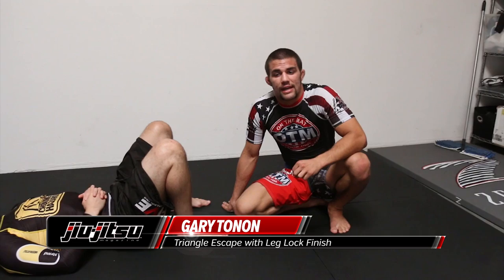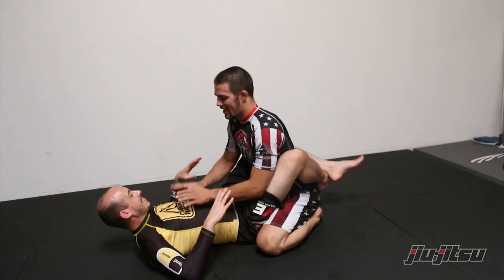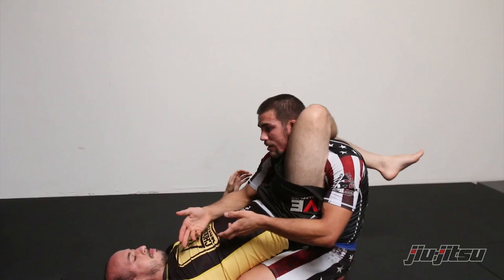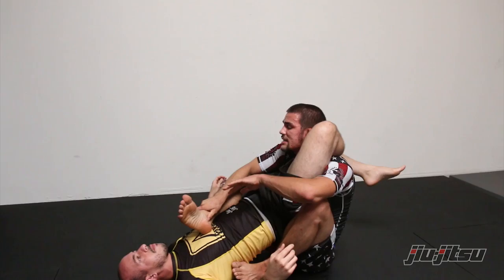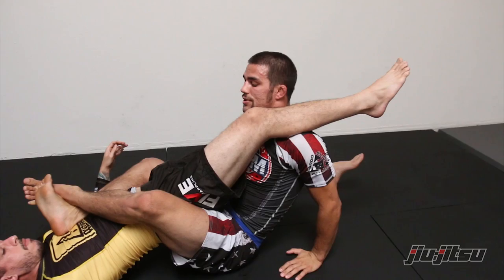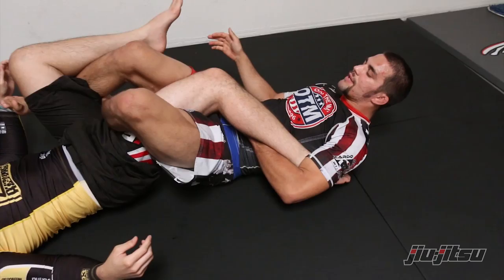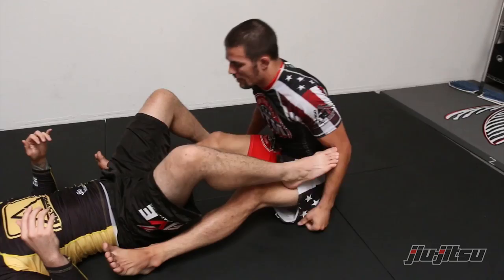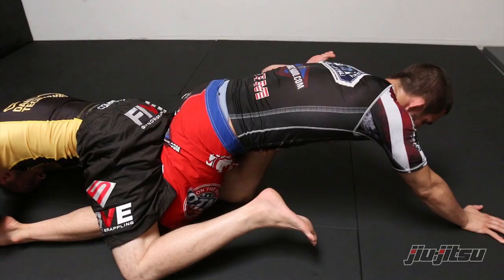Garry Tonon, Triangle Escape With Leg Lock Finish: Jiu-Jitsu Magazine, Issue #27.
With a nickname like "The Lion Killer" and being involved in jiu-jitsu you've got to be able to back it up and Garry Lee Tonon has done more than that! As a multiple time World No-Gi & Pan Ams No-Gi Champion Garry has been on a hot streak of finishing a slew of opponents. He's been tearing up the FIVE Grappling circuit and is the first EBI (Eddie Bravo Invitational) Champion at 170 lbs. His submission over position style makes for extremely exciting matches like those that he's had against Kit Dale, AJ Agazarm, Keenan Cornelius, and his epic match at the 2013 ADCC match against Kron Gracie that set the jiu-jitsu community abuzz! Recently Garry dropped by Jiu-Jitsu Magazine HQ and demonstrated some of the unorthodox submission set ups that he's known for. To find out more about Garry check him out via social media on Twitter and Facebook

In this video Garry shows a triangle choke escape and transitions to a leg lock set up where he can finish either with a heel hook or ankle lock dependent upon the competition rules.

For more information on Garry, a break down of this move and others he demonstrates, other great techniques, news, product reviews, nutritional advice, conditioning programs, supplements information, and more check out issue #27 of Jiu-Jitsu Magazine. Be sure to get your subscription today